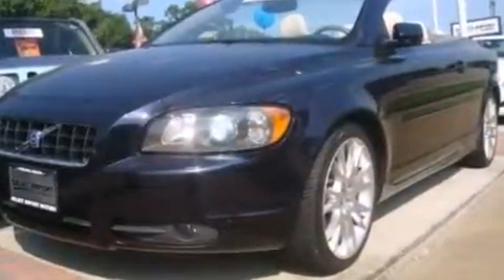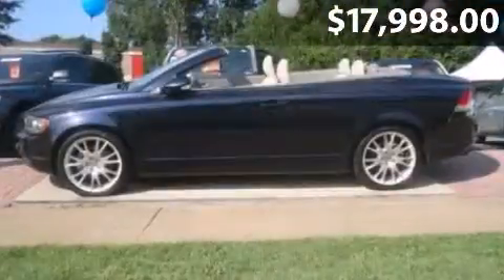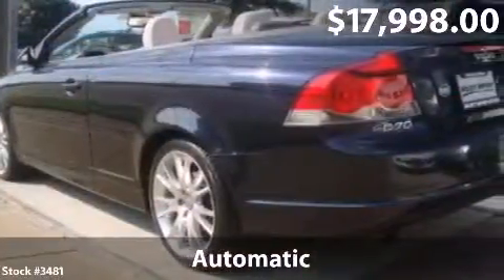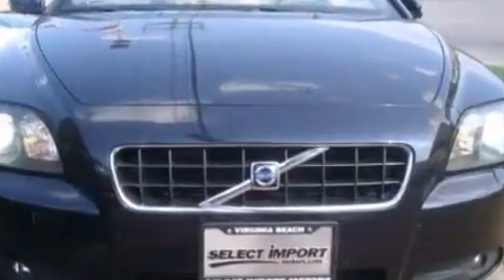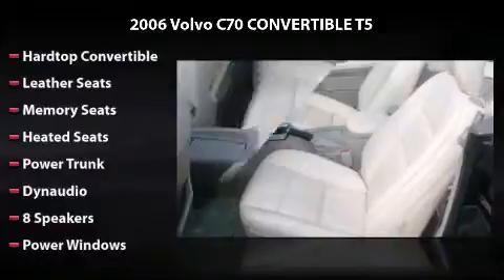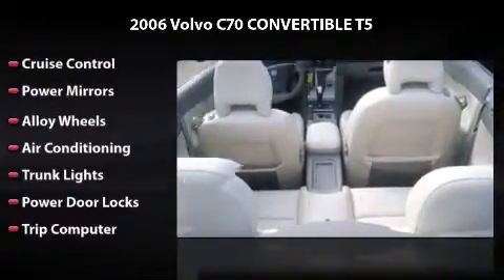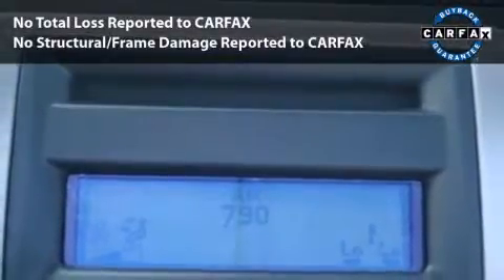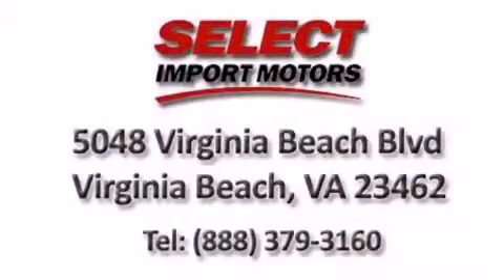2006 Volvo C70 T5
2006 Volvo C70 T5